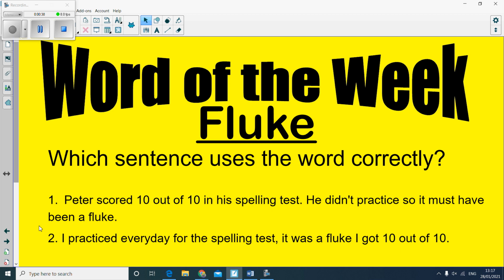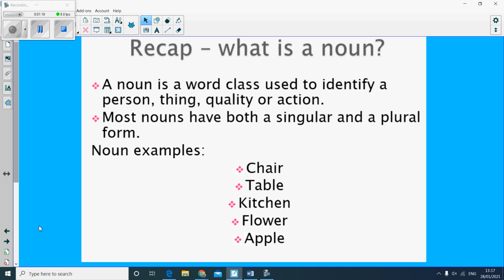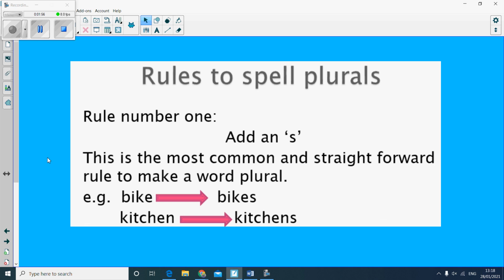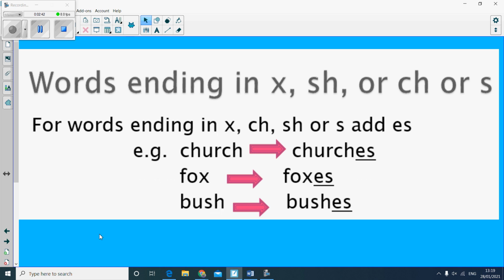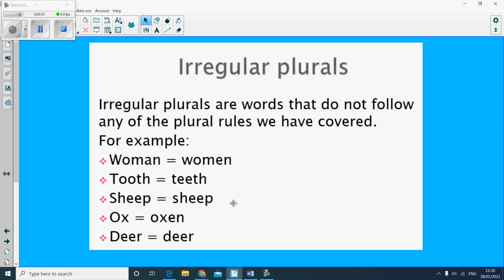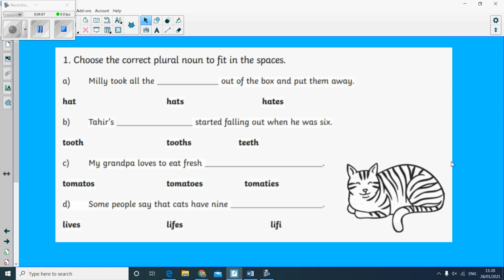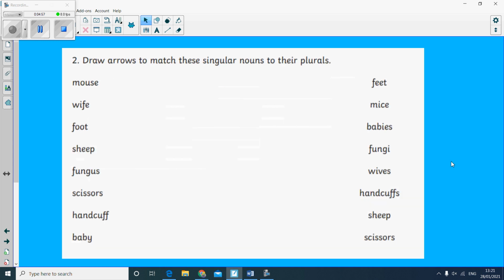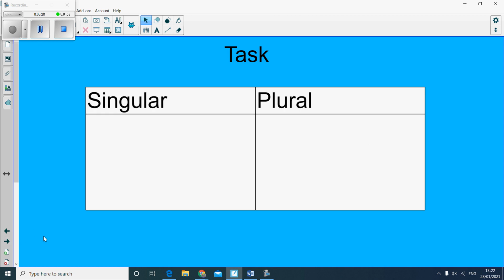Year 3 Thursday 28th January English Lesson Live recording